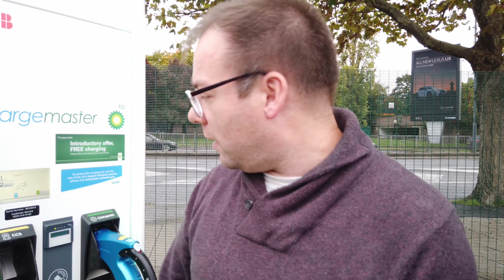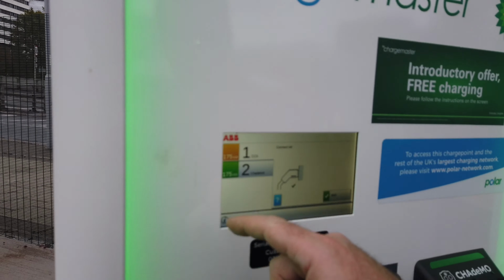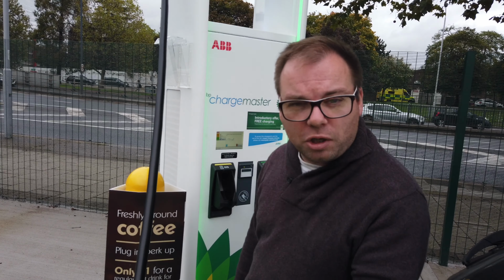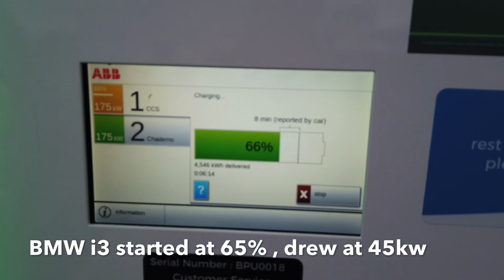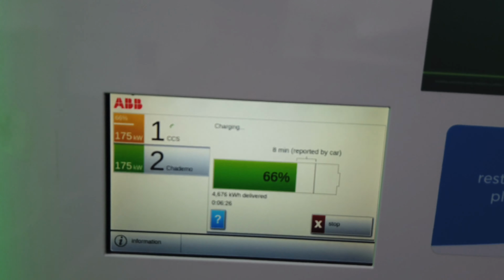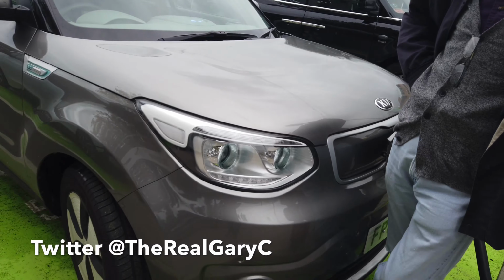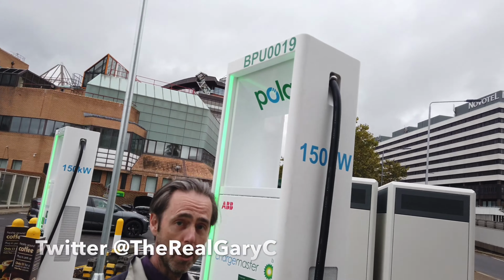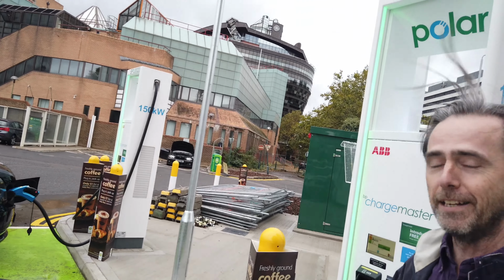BMW i3 VLOG | 150kw Mini Hub at Hammersmith- London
BP Charge-master have installed 4 x 150kw chargers in a new mini hub in Hammersmith, London. Gary from EV Musings and myself for to check it out.

@copyright music NOCOPYRIGHT MUSIC

My kit I use for vlogging

DJI Osmo Pocket 3 - main camera work

Insta360 One 4K 360 VR Camera with live-streaming functionality for iPhone/iPad

Thousand Adult Bike Helmet, (Stealth Black, Medium)